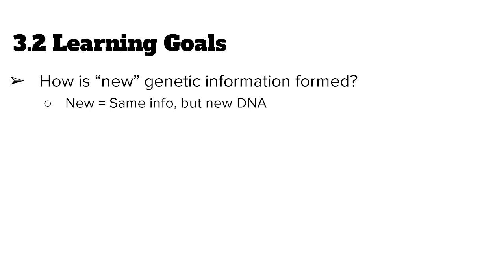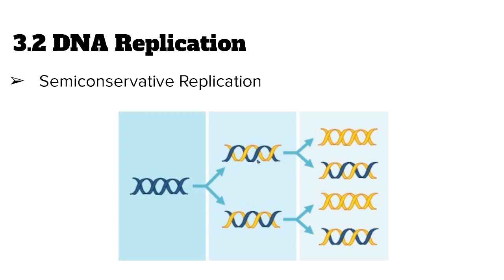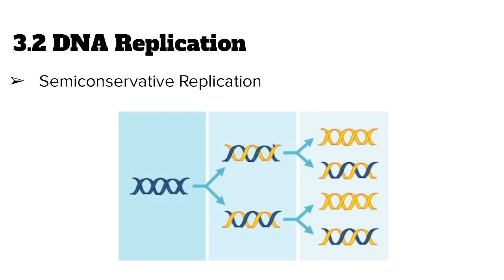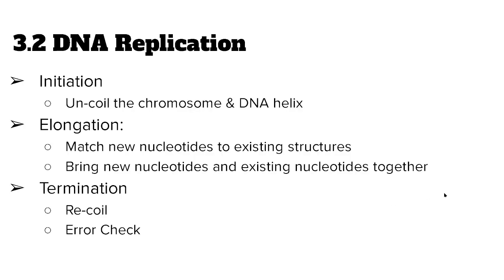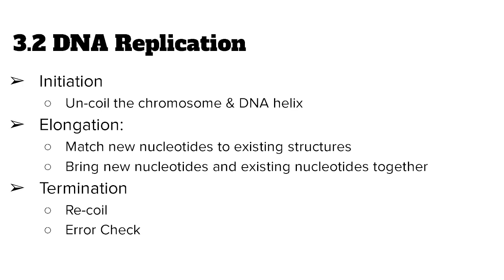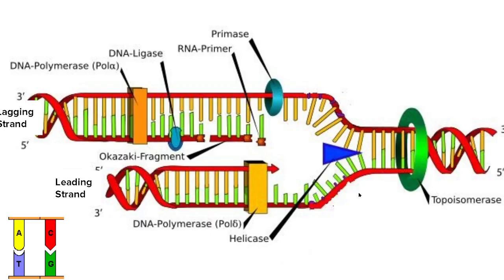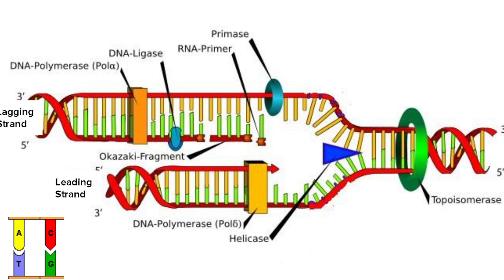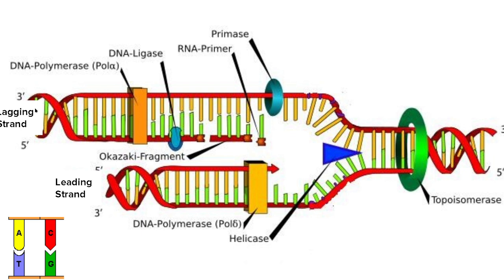3.2 DNA Replication